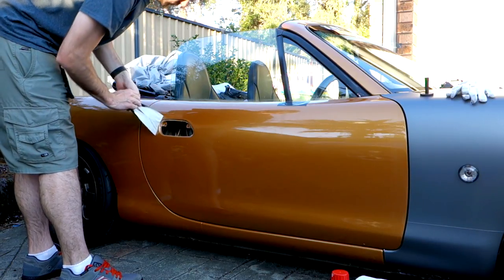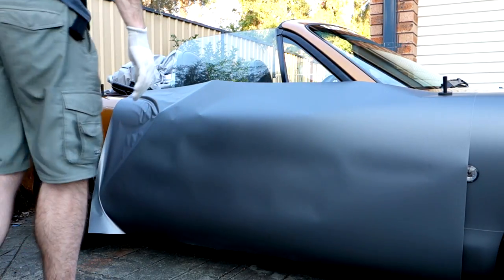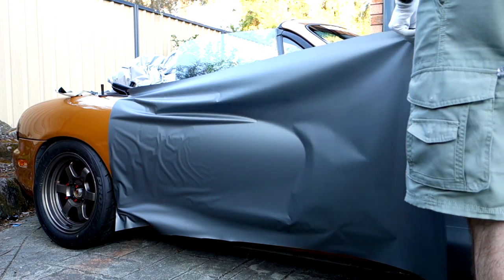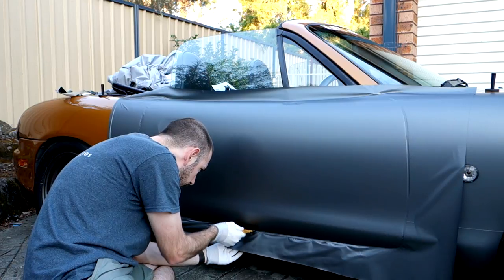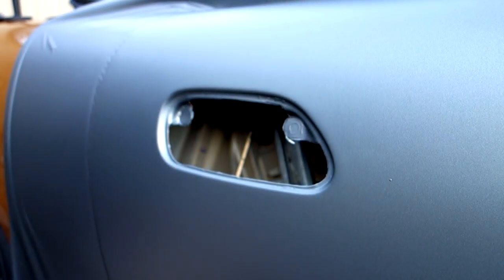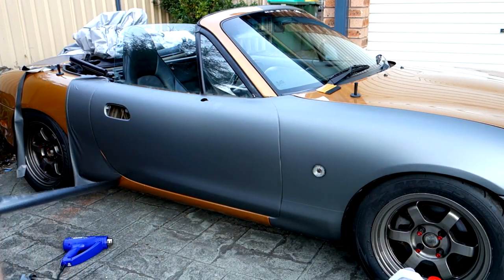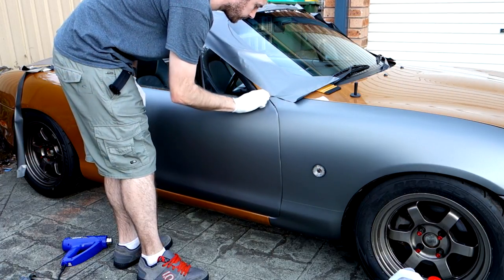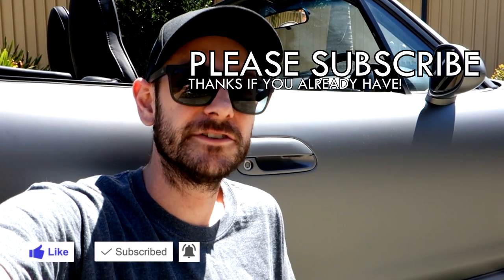The Complete Car Wrapping Guide - Part 2 - How to Wrap a Car Door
Today we move on from the door handles to our first large panel, a door panel.

Doors are generally one of the easier panels to wrap because they are relatively flat without any intricate shapes, but when compared to a small part like a door handle, you do need to use some forward planning and think about what you're doing and how you're going to tackle the job in a bit more detail than you do with small parts.

As you follow this video, you'll begin to pick up on some useful techniques you can use to make the job much easier.

Next we'll be moving on to some more complex panels.